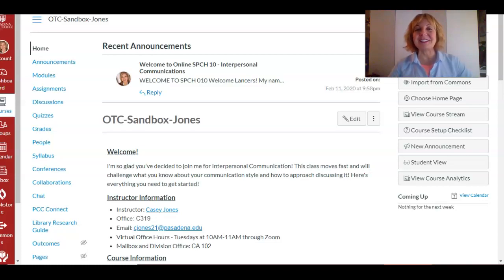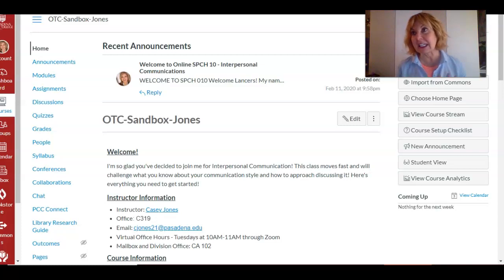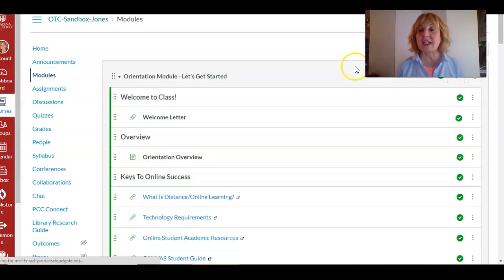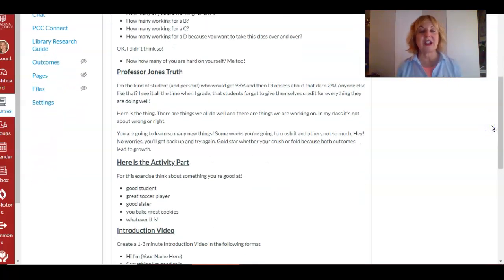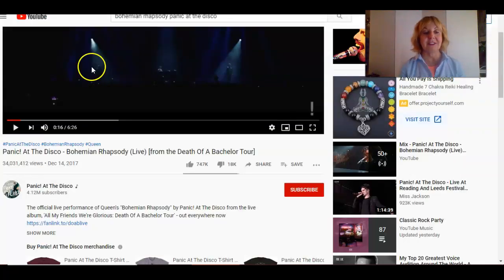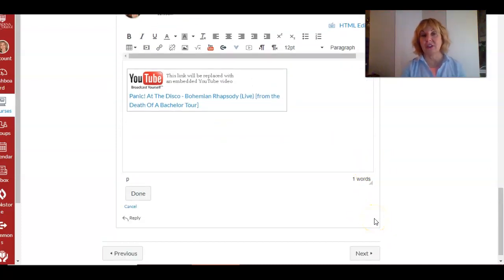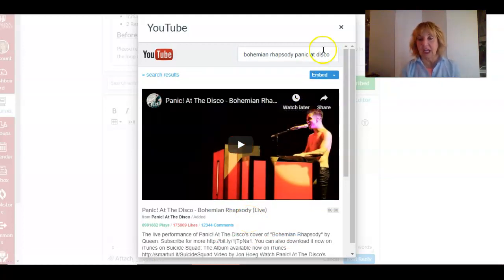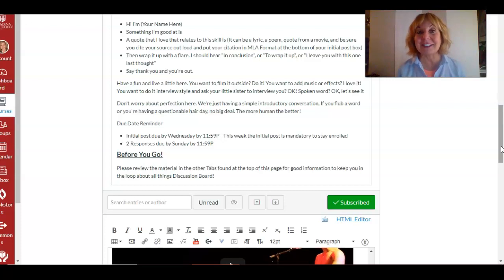Navigating the Check-In Video